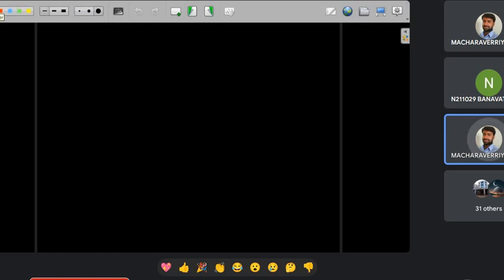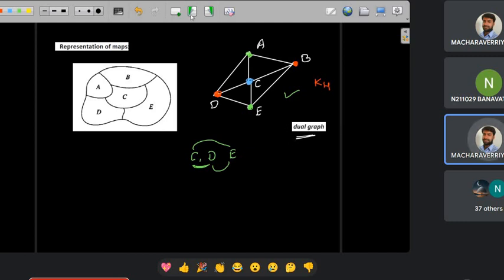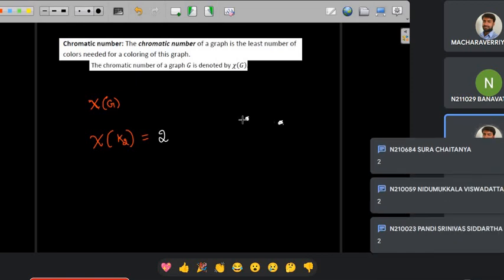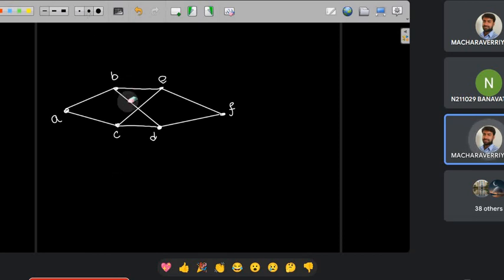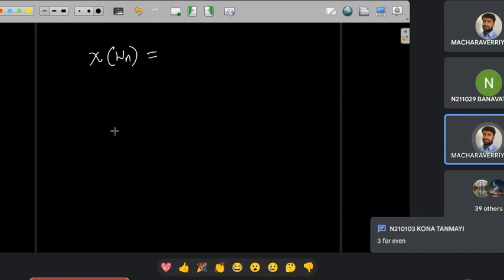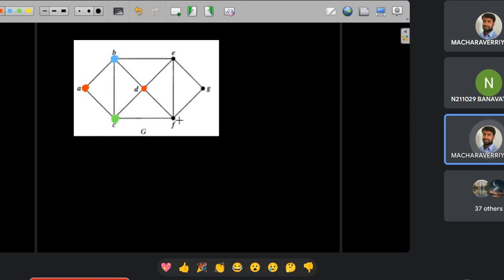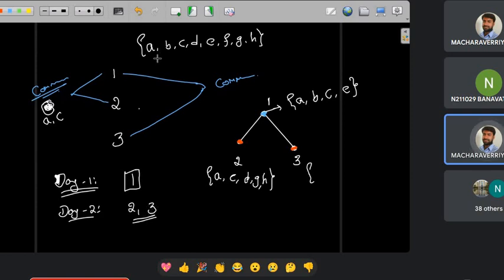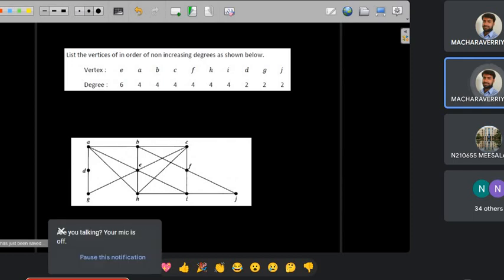Lecture - 8: Graph coloring